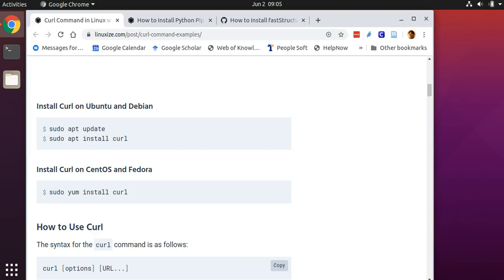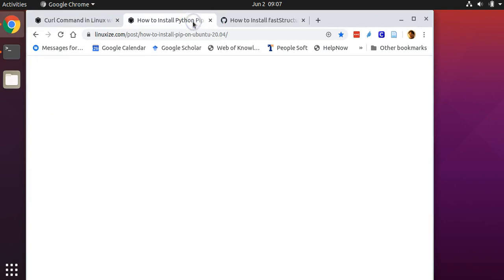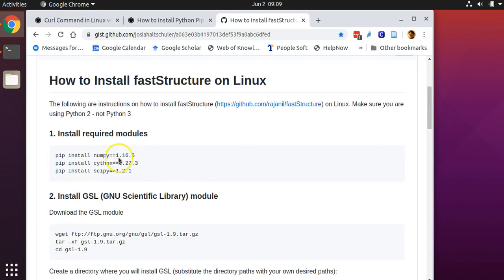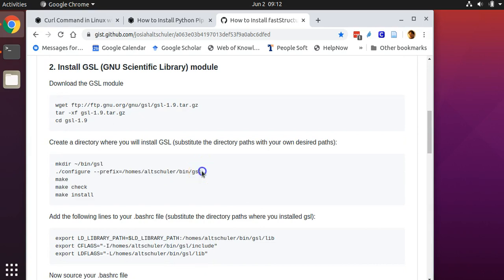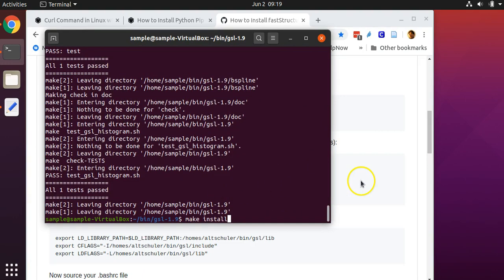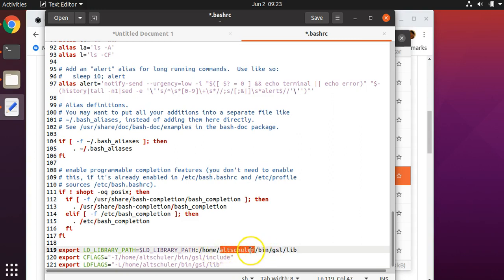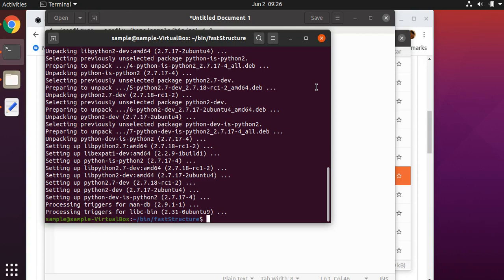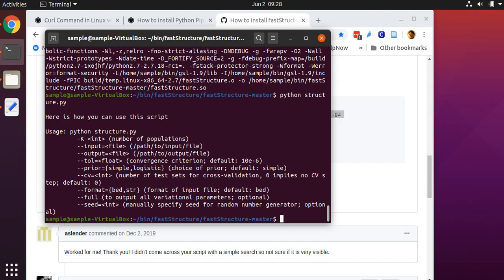How to install fastStructure on Ubuntu Linux 20.04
This is for installing the population genetics program fastStructure on a fresh installation of Ubuntu Linux version 20.04.

If you do not have a computer running Ubuntu, fear not. You can install Ubuntu as a virtual machine within your current operating system. It is all free.
The instructions for Mac computers are here (from 0:00 to 5:37):

Code for installing fastStructure on Ubuntu (but watch my video for key modifications to this code!)